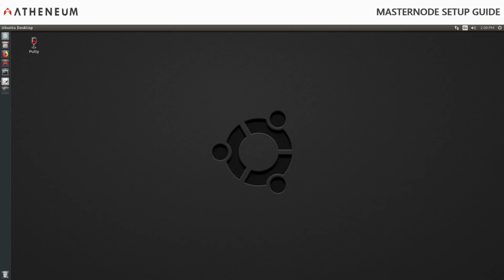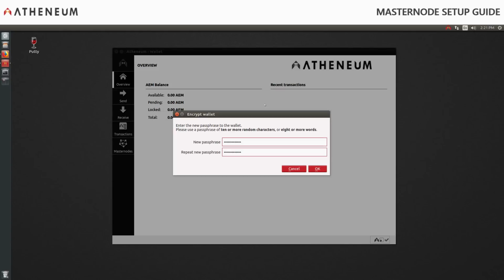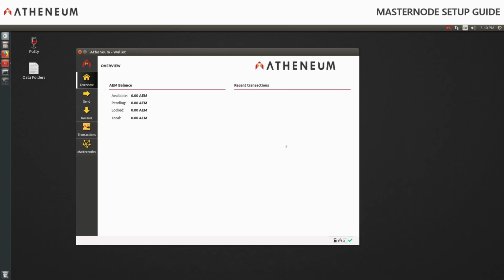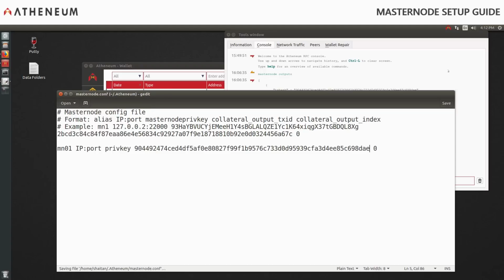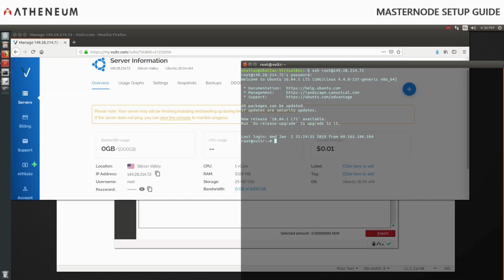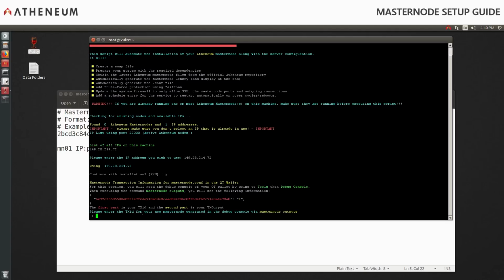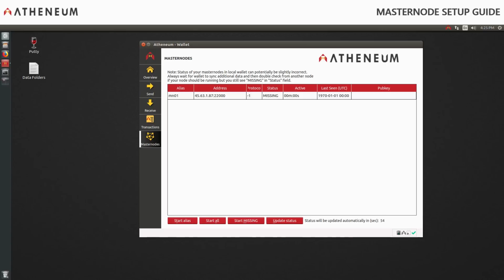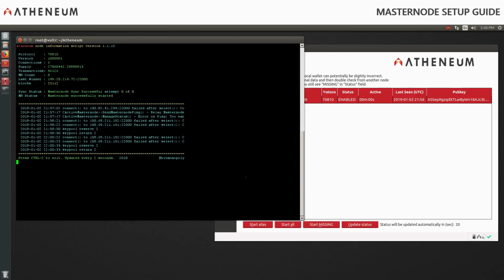Atheneum Masternode Setup Guide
This video demonstrates the steps to setup an Atheneum Masternode.

Please follow the instructions shown in this video and be careful through every step. If you have any questions or need assistance, please join us in our Discord server